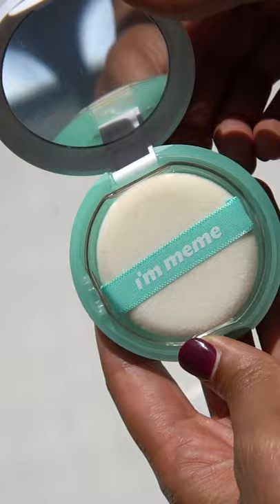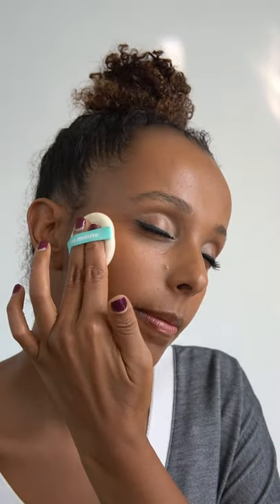Bye, bye oily face! 😂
Hello lovelies, I don't know about you, but I get oily af 😂 I’M MEME oil cut pact product! Not an ad, genuine review

++ Connect with Muna ++
Muna Ismail is a Certified Health Coach, Makeup Artist, long-time Creative Producer, and On-Air Personality.